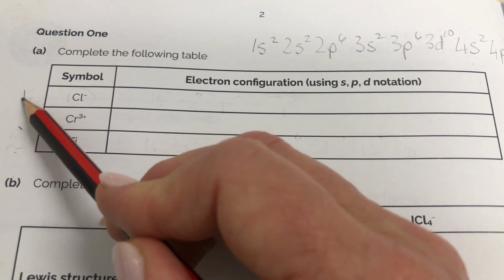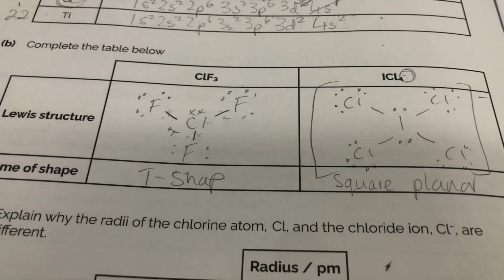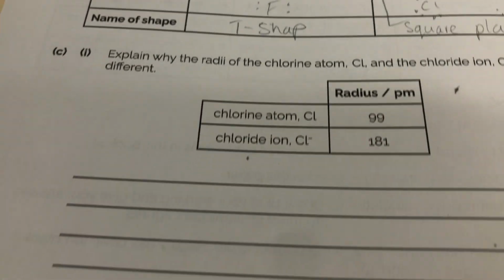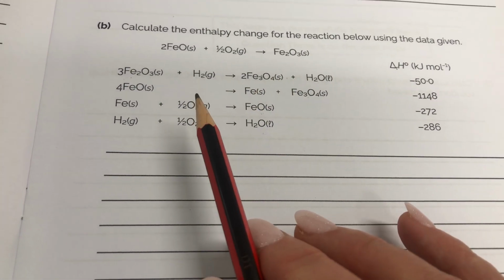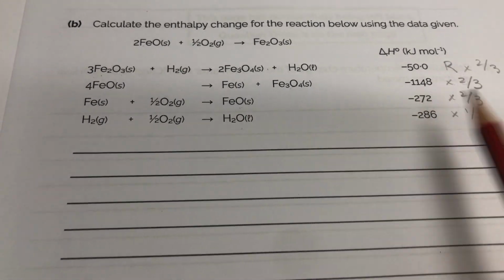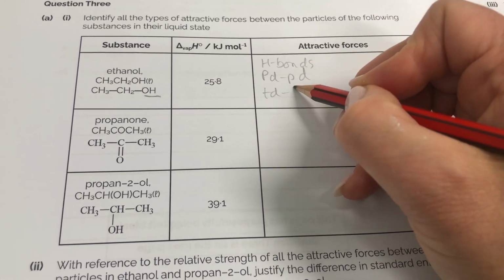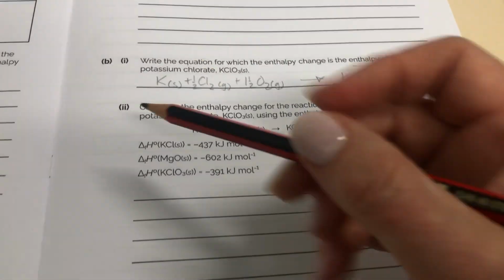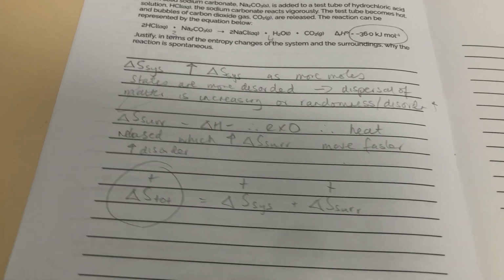2022 TGC derived grade exam level 3 chemistry bonding